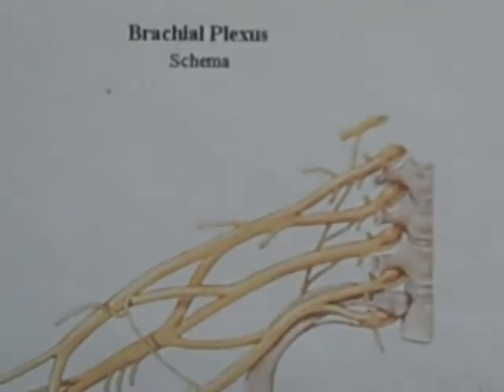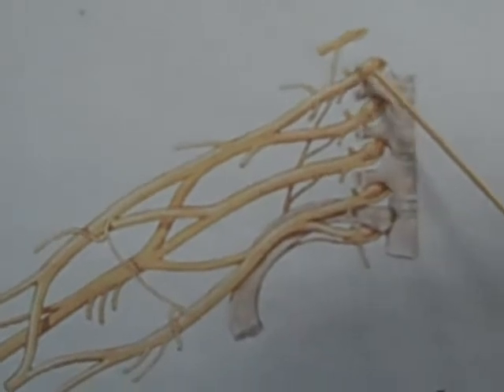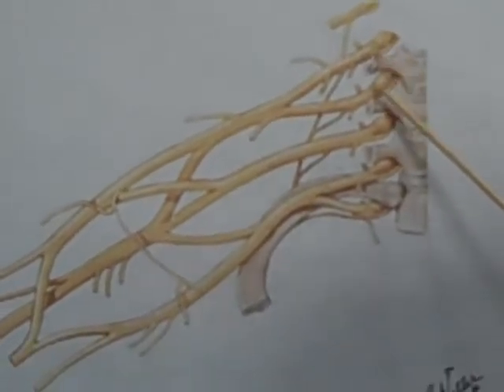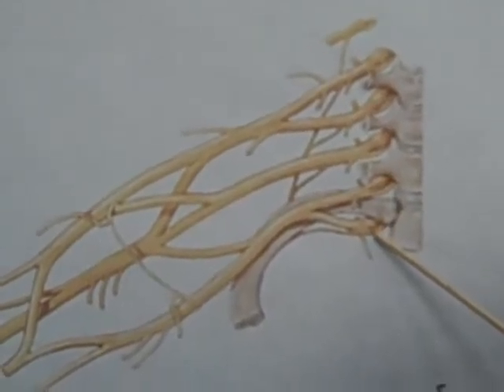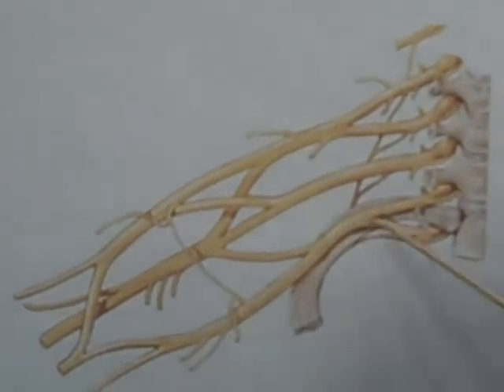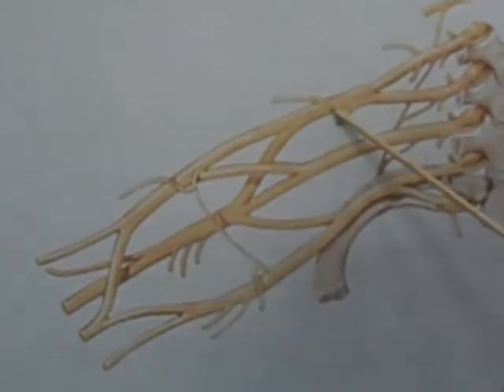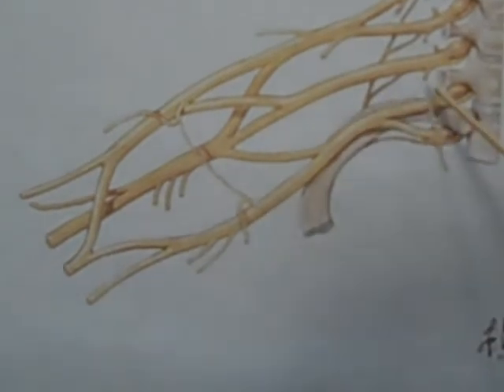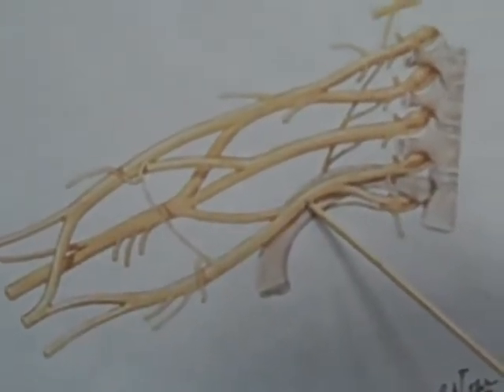Anatomy Brachial plexus picture, Giggleman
Dr. Giggleman explains the brachial plexus